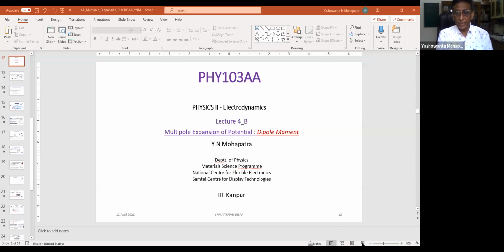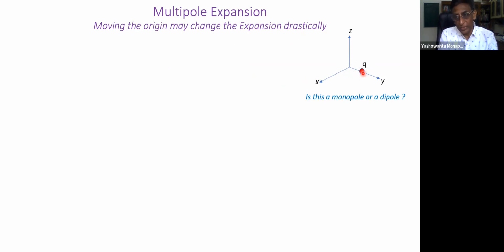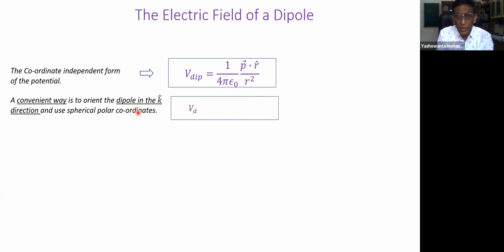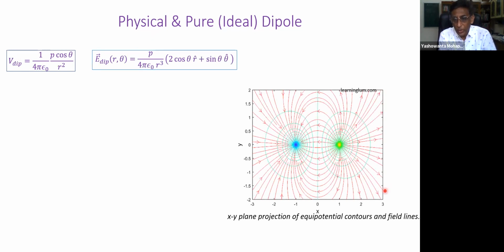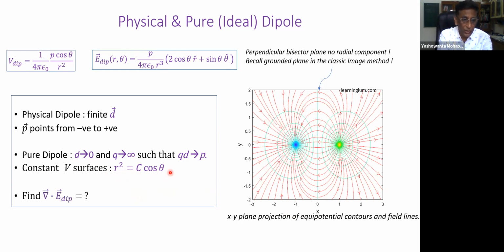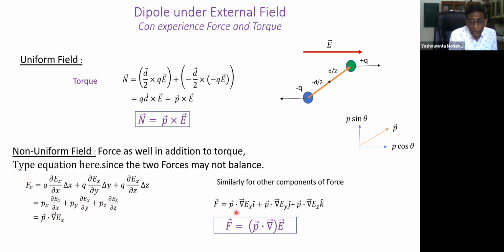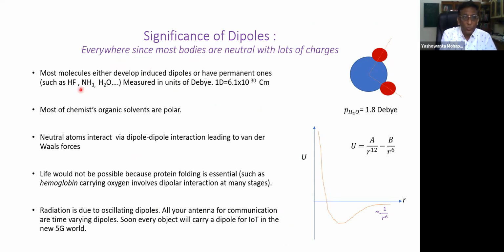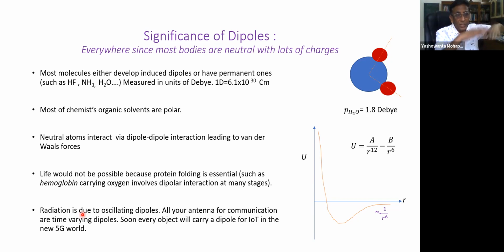YNM 4B Dipole Moment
Electric Dipole Moment and Examples